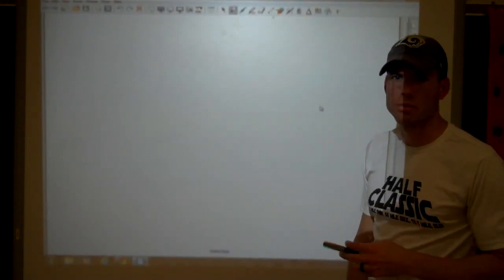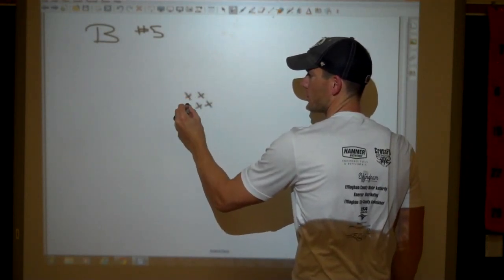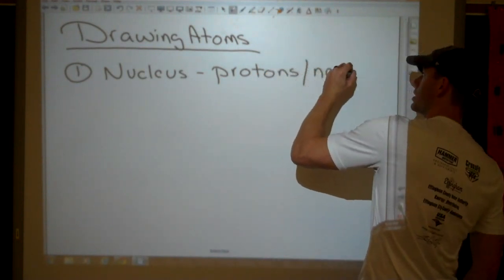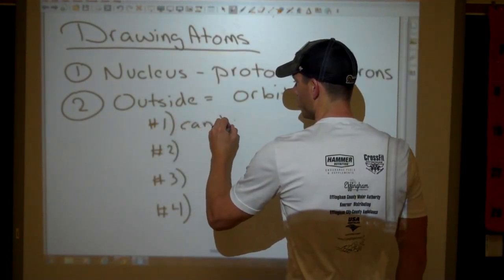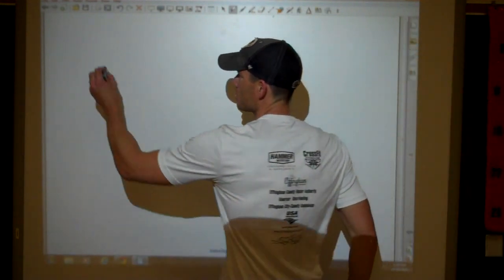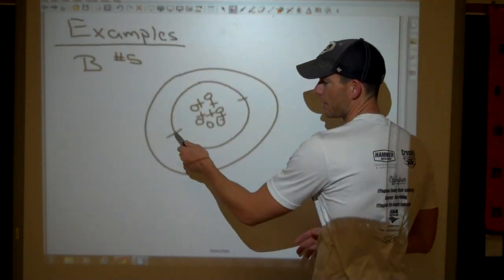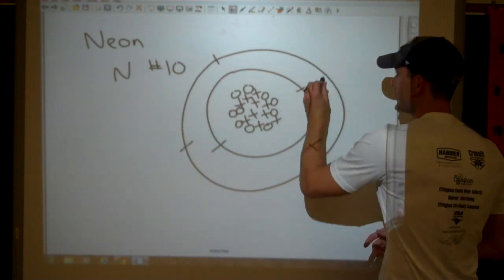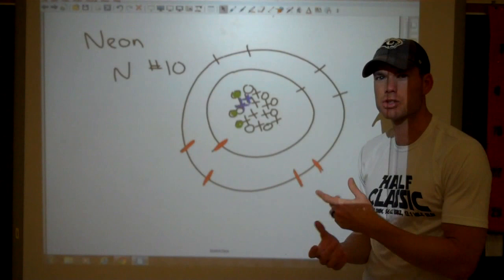Drawing Atom Orbitals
Very basic directions for drawing atoms up to four orbitals. Keep it simple by using 2, 8, 8 and 12 electrons per orbital.